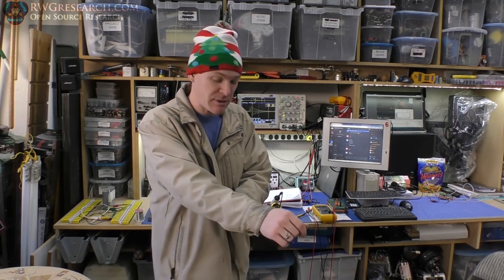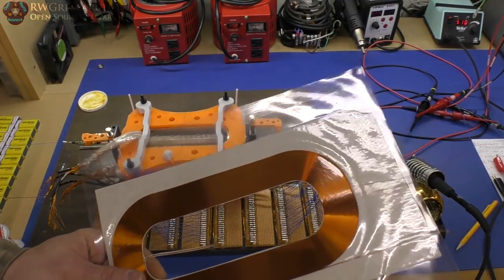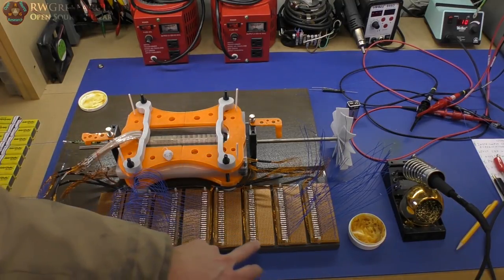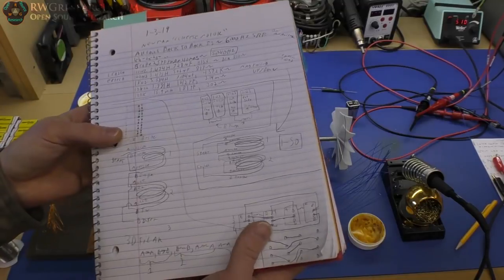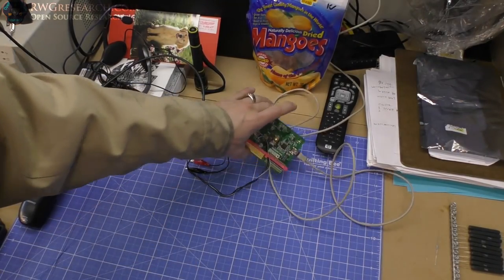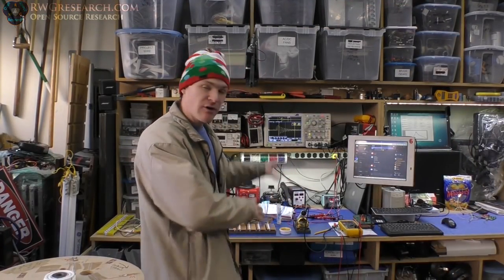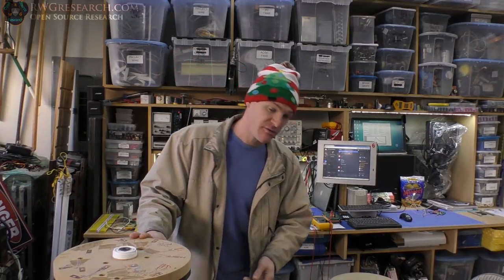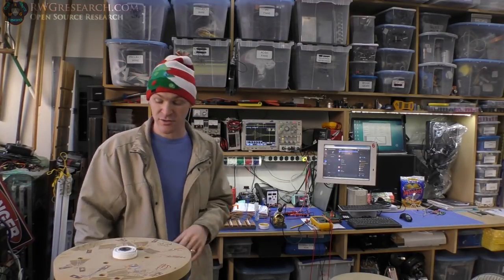TSFA 23 1019 / Cheesy Fan #1 : An Introduction Into The Project.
As we start to look at the properties of this contraption... here is part 1... we start looking at how we will be testing the coils.

God Bless,

~Russ Gries

My Equipment:

for recording:

Gopro Hero 4 silver ( borrowed :) ) :

Panasonic HC-VX981K:

With VW-W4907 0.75X Wide Angle lens:

Nikon ME-W1 Bluetooth:

Azden SGM-990:

Asus GL551JM-DH71: